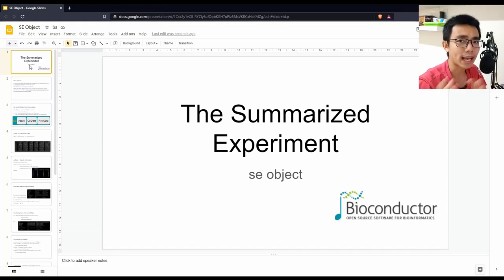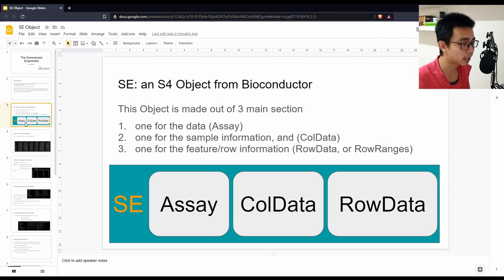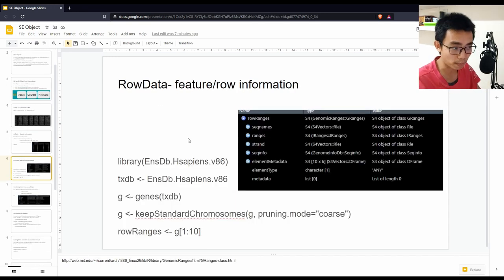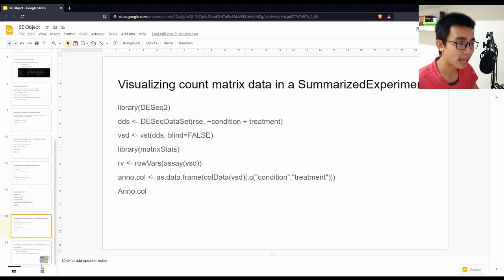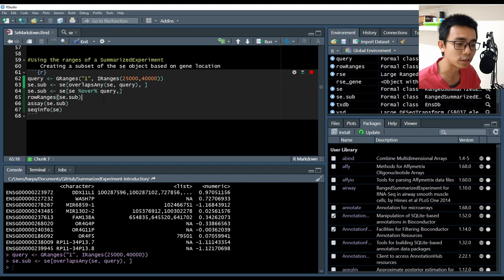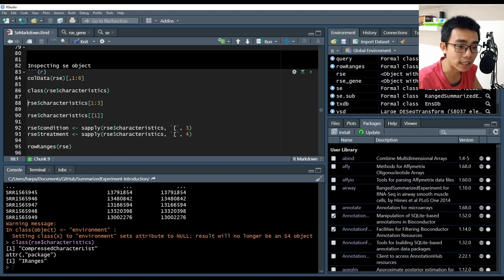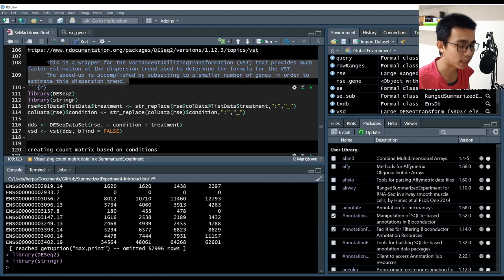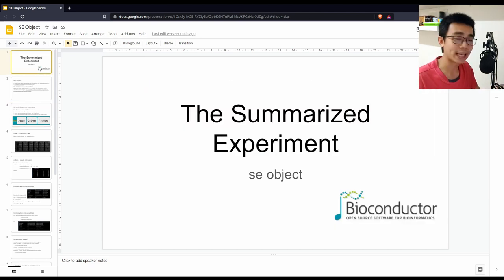Summarized Experiment (se) Object from Bioconductor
The se object is a very commonly used object in the Bioconductor platform to communicate experimental data. As per bioconductor page, this package is authored and last updated by Martin Morgan, Valerie Obenchain, Jim Hester,  and Hervé Pagès as a container to communicate one or more experiments in a matrix like object of numeric or other class. It mainly contains three main parts (Assay, coldata, rowdata) and some accompanied by the metadata.